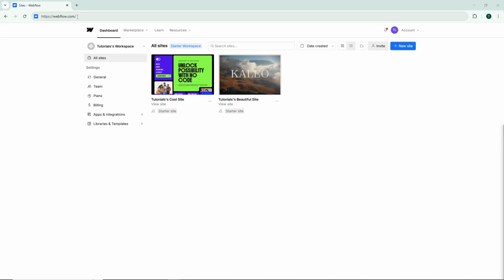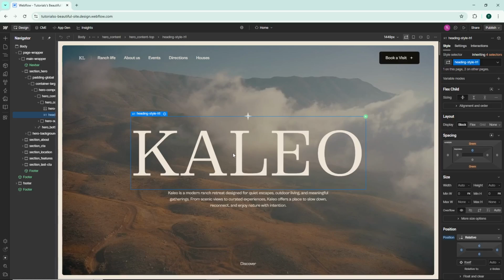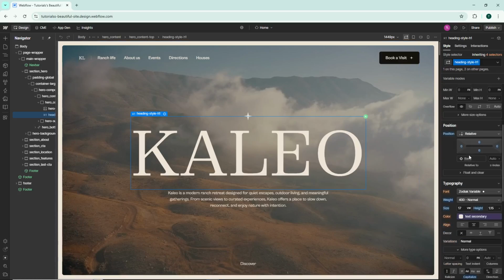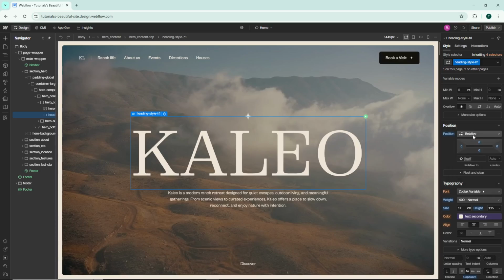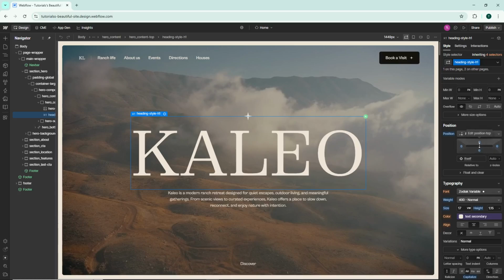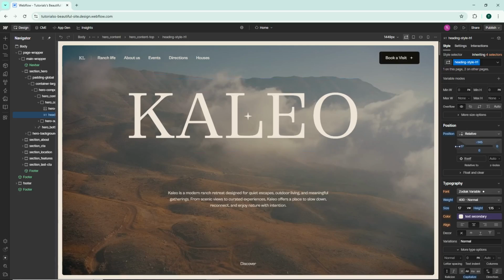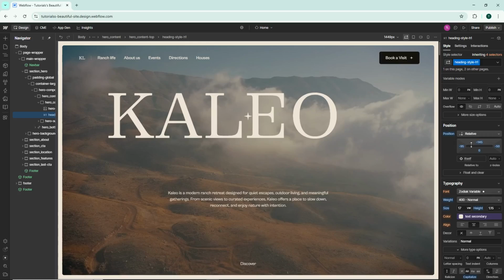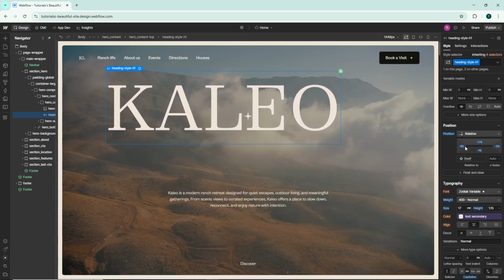How To Move Elements In Webflow (Tutorial 2026)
Along the way, you'll learn how to move elements in Webflow, Webflow tutorial move elements, rearrange elements in Webflow, change element position Webflow, drag and drop elements Webflow, how to reposition elements Webflow, adjust element placement Webflow, organize elements in Webflow designer, Webflow element rearrangement guide, move sections within Webflow, how to move components Webflow, modify element order Webflow page